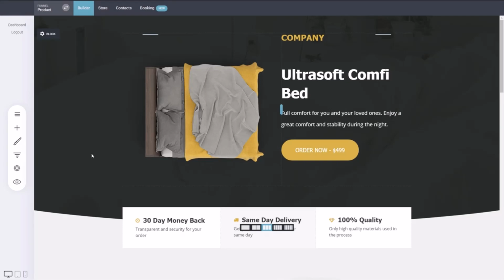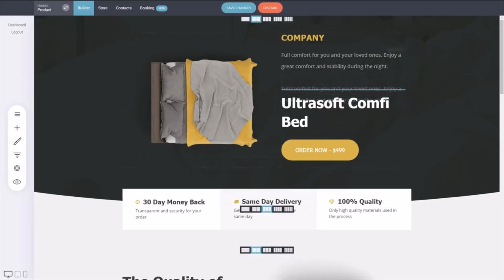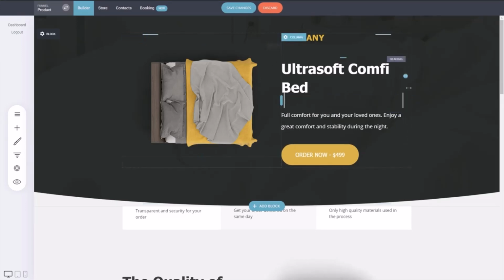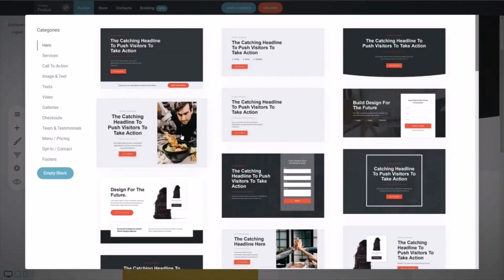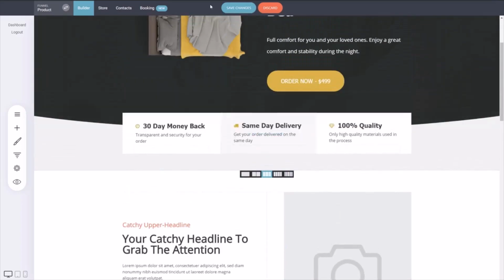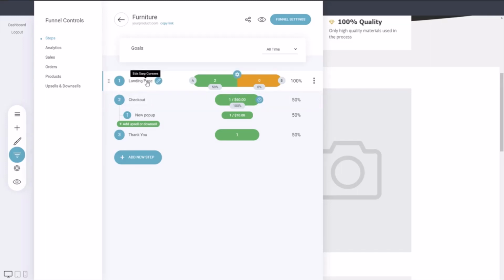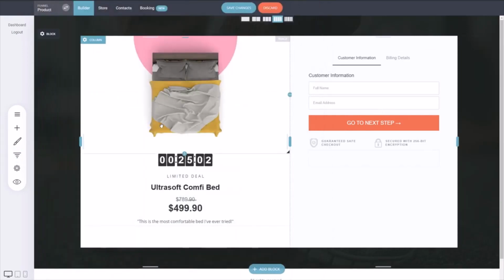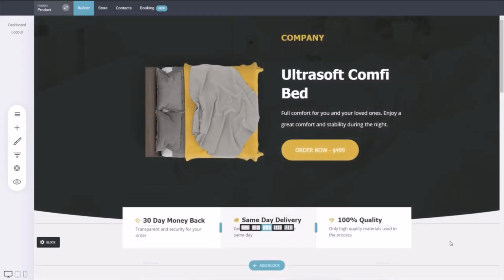Getting Started with the Funnels